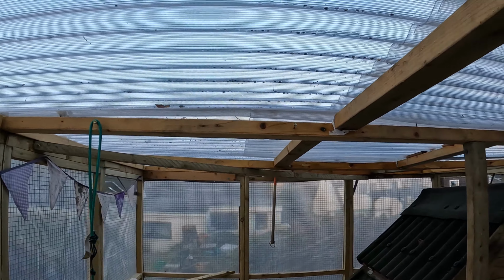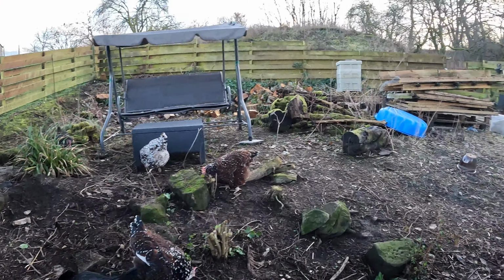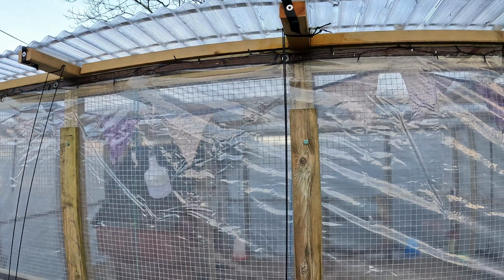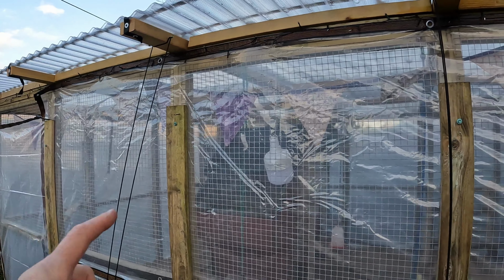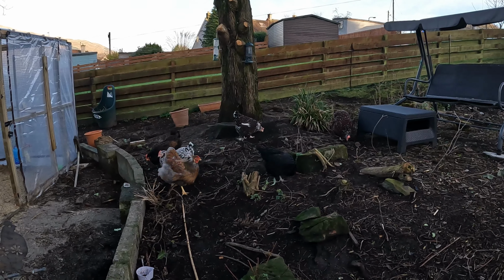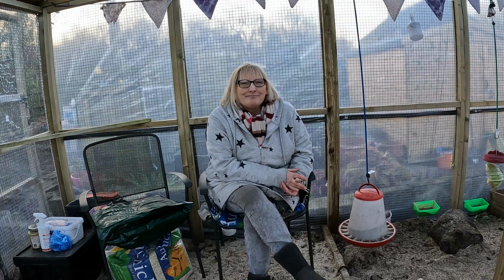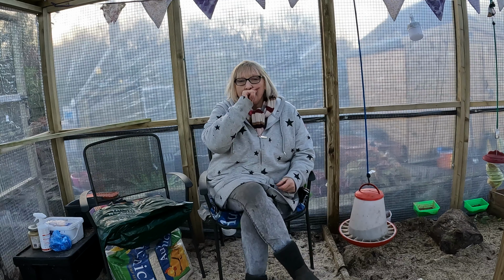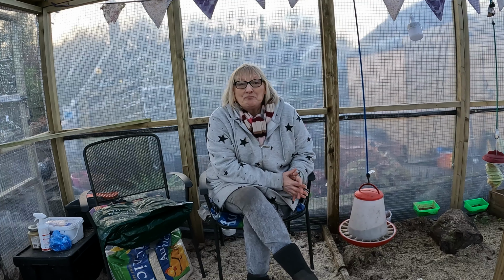#271 New chicken run good bits and bad bits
Making good progress on the chicken run although we have hit a bit of a problem !!!